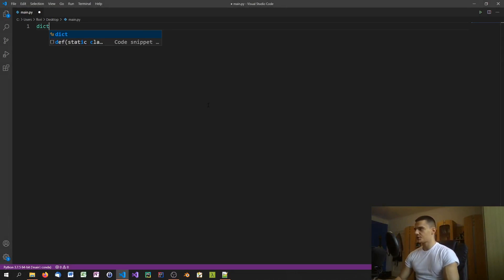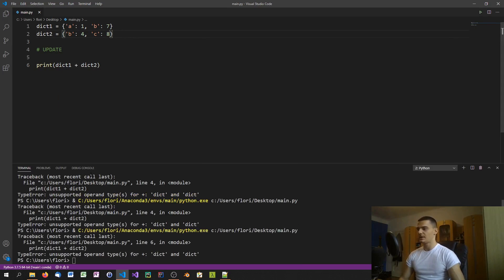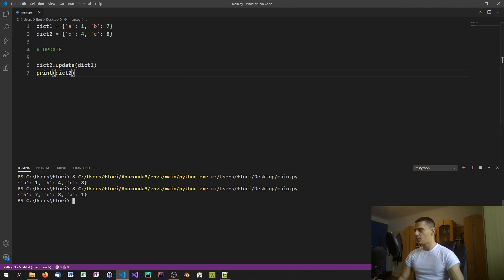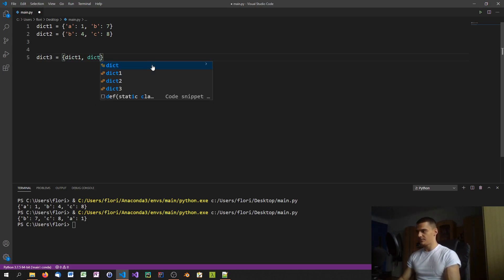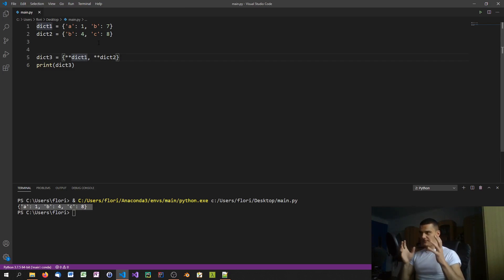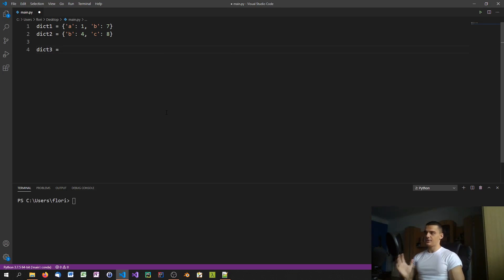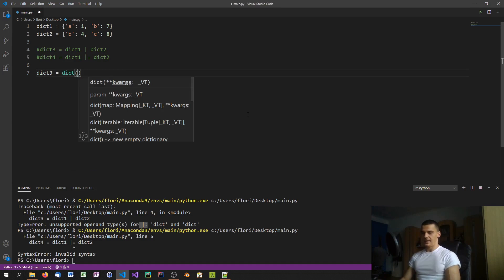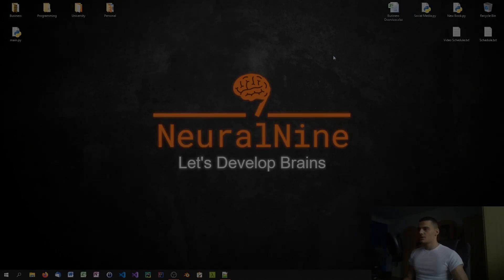Merging Dictionaries - Python Tips and Tricks #13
In today's video we learn about different ways to merge dictionaries in Python.